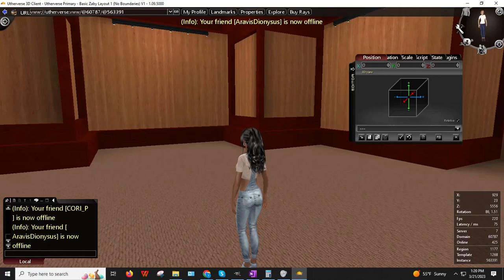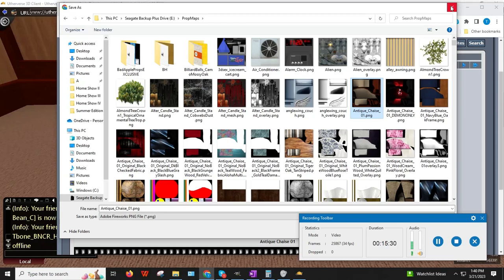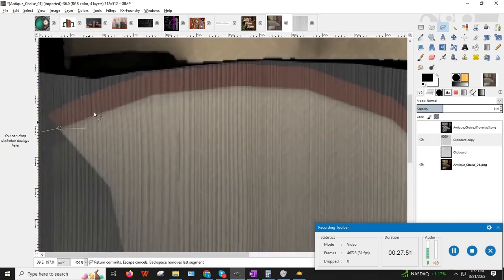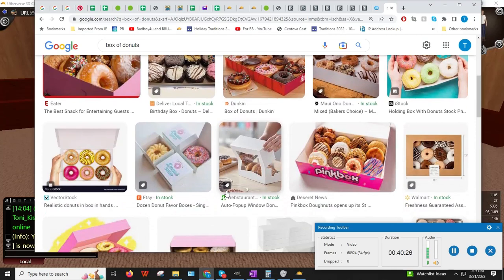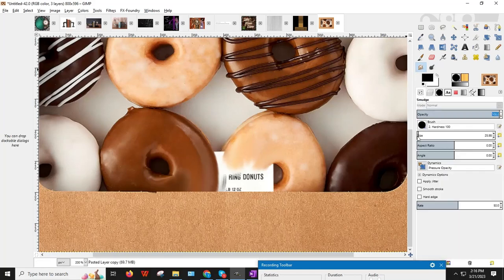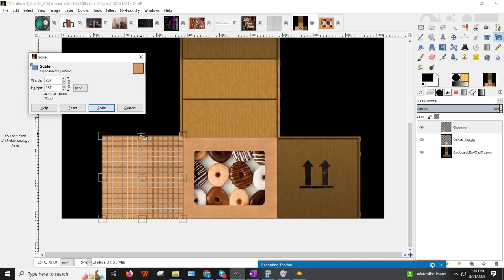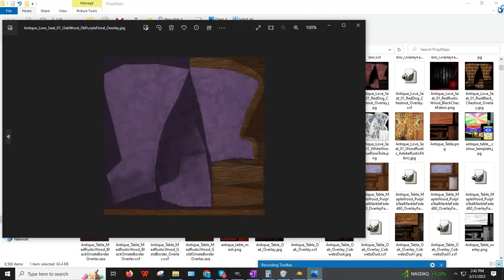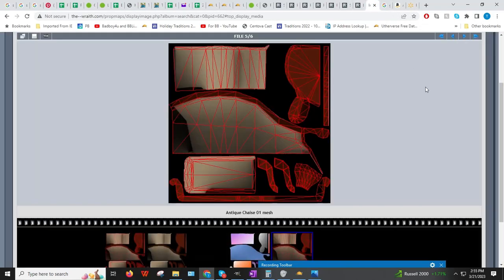How To Use Prop Maps In RLC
Wraith's profile. Please send him some rays in appreciation of using his site!
He has worked tirelessly on the site.